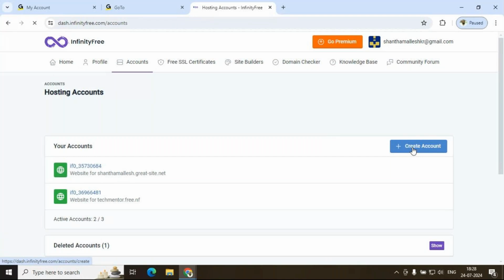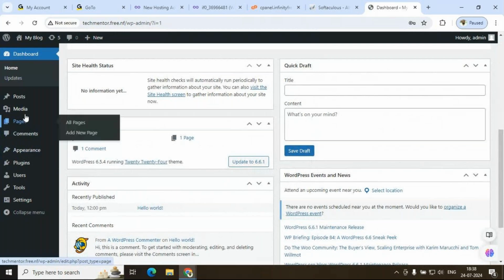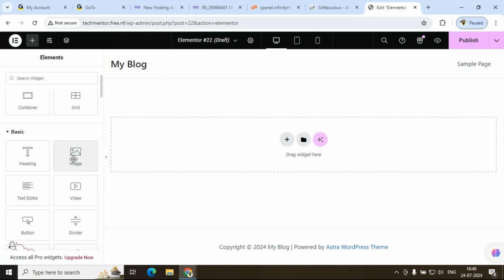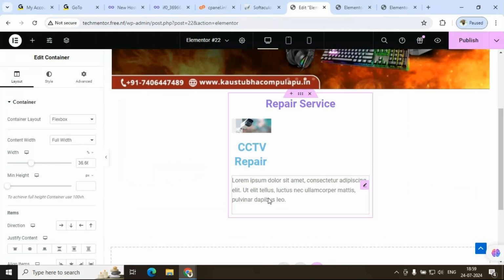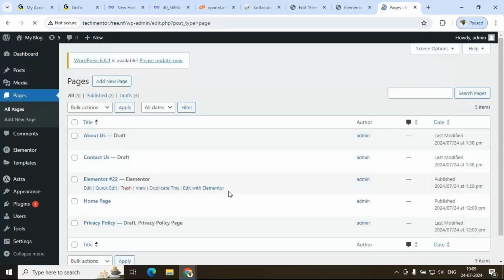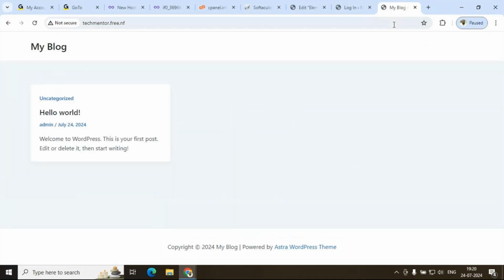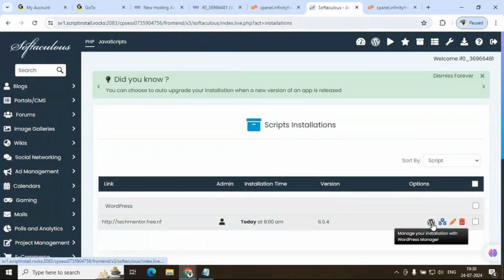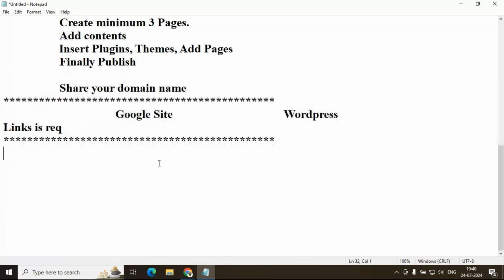Mallesh Digital Marketing 24th Jul MCC